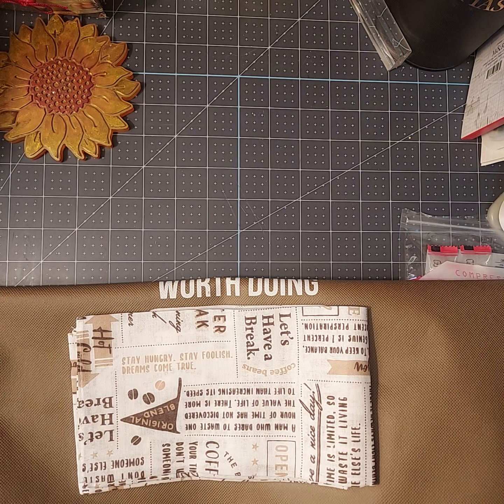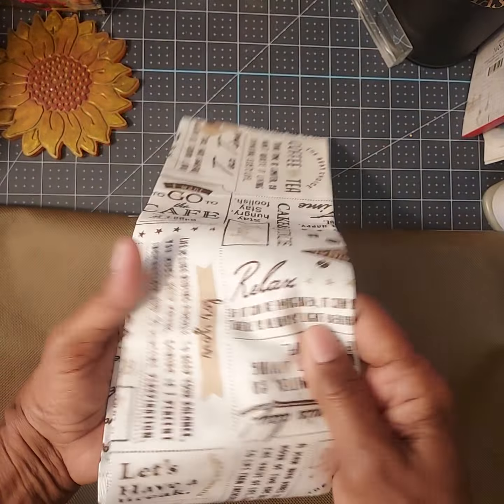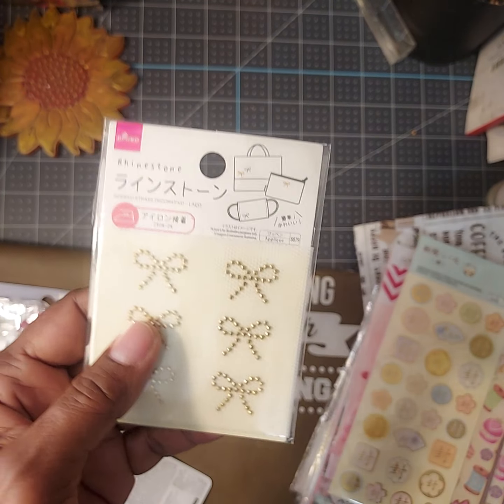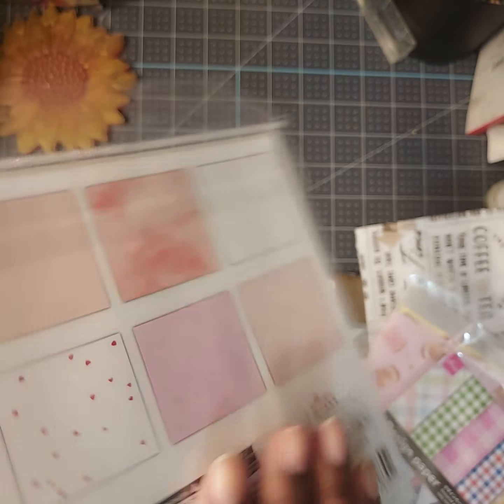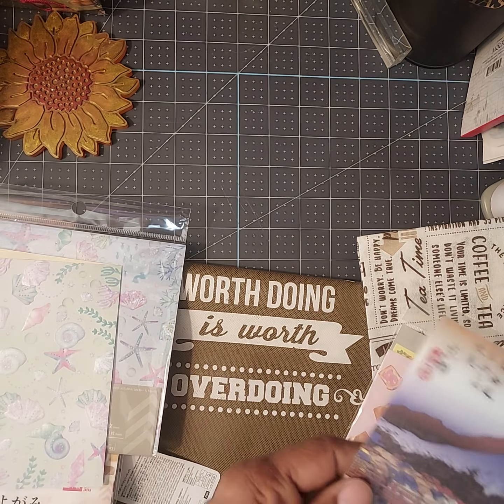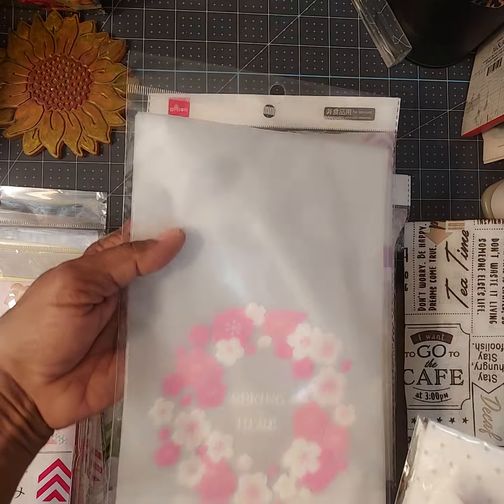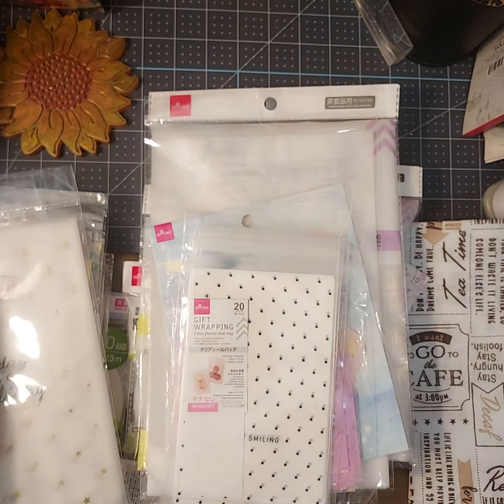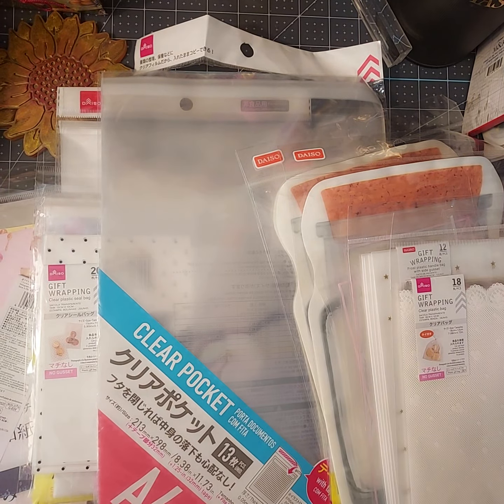Happy haul time from Diaso. It's all about the bags🤗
Welcome back to the channel.  There's nothing like shopping while on vacation and visiting a Diaso store was the icing on the cake🤗🛒🛍

This video is not intended for those who are 18 or younger and is intended for adult crafters for inspirational purposes only